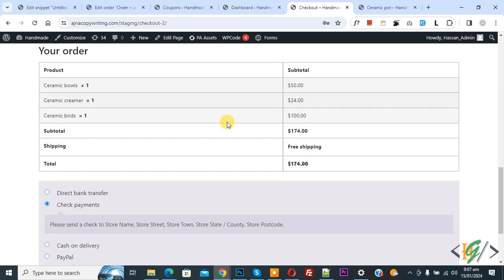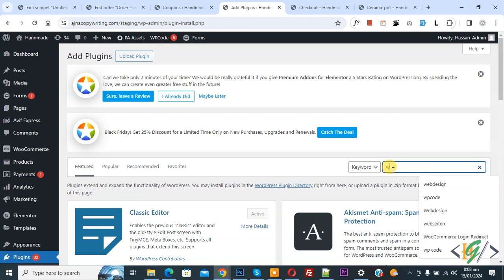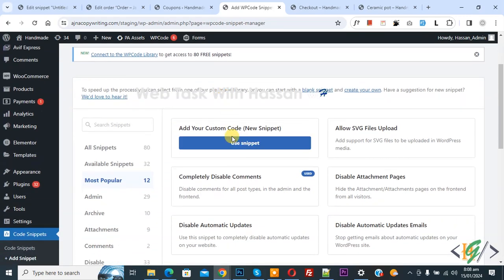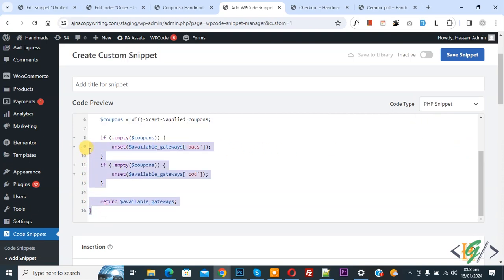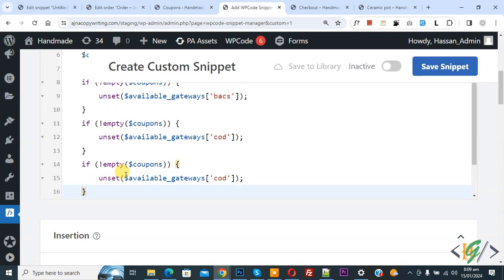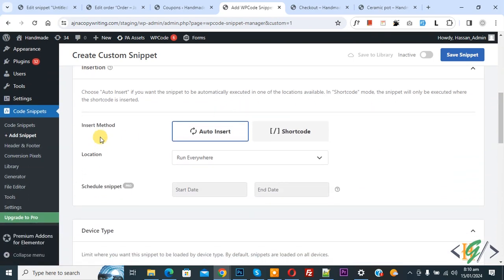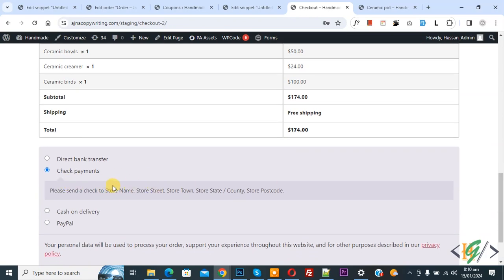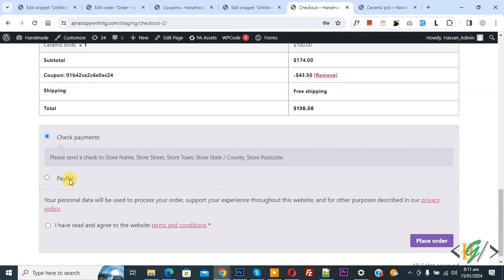How to Hide Multiple Payment Methods if Coupon Code is Applied in WooCommerce Checkout in WordPress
In this woocommerce tutorial for beginners you will learn how to disable / remove different or multiple payment gateways when user / customer add coupon code in checkout page in wordpress website using custom php snippet. So after adding code when any coupons code apply / applied then multiple payment method / gateway hide e.g paypal, stripe, bacs, cod etc. according to your requirement.

* In code you can add your payment gateways id.